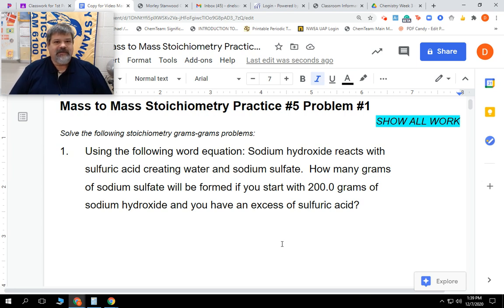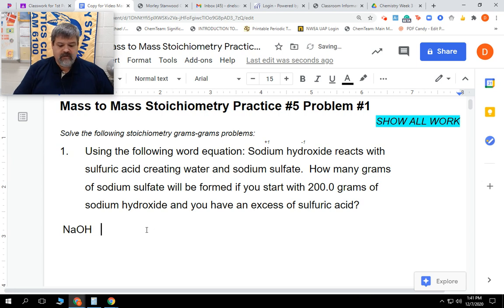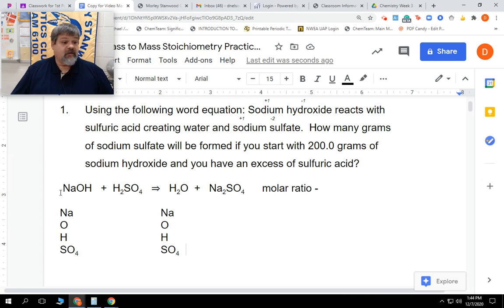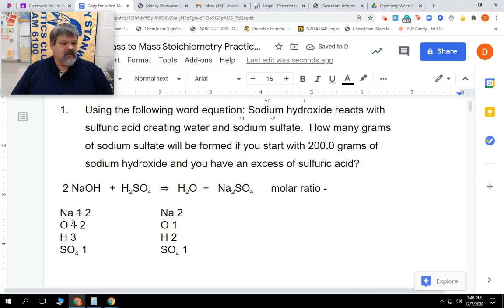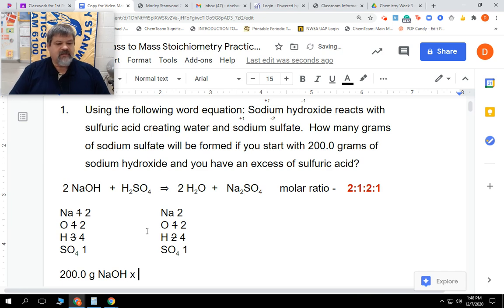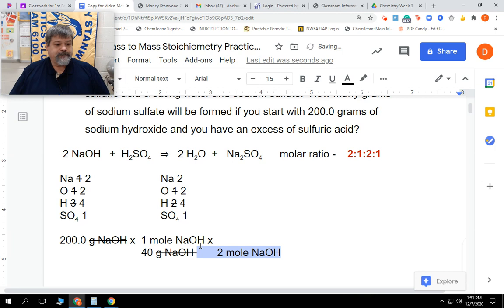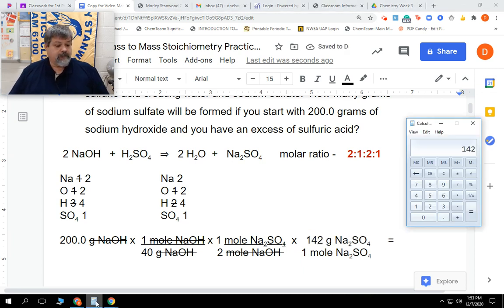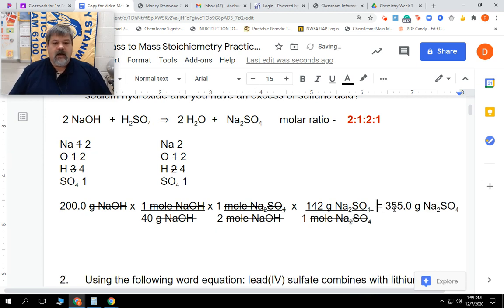Stoichiometry Practice #5 Problem #1